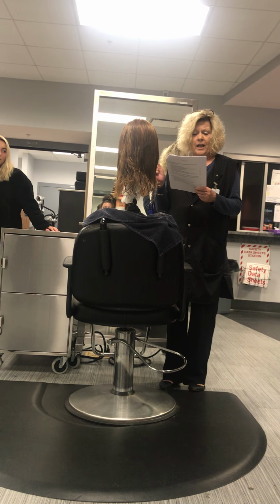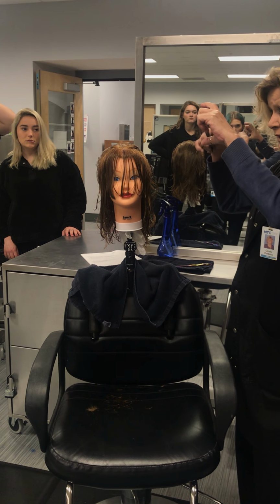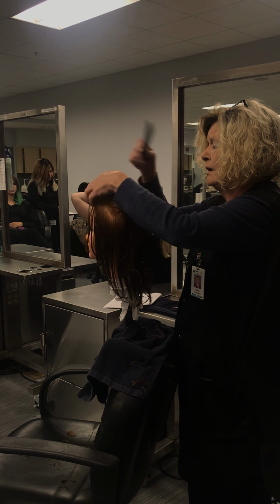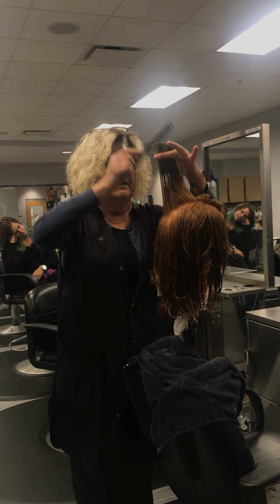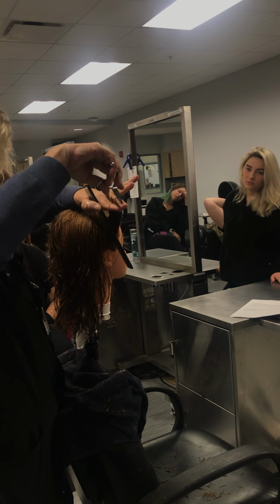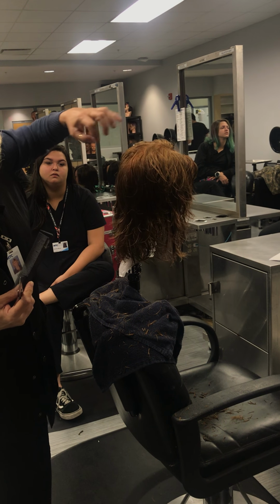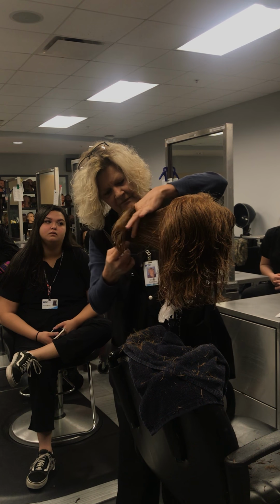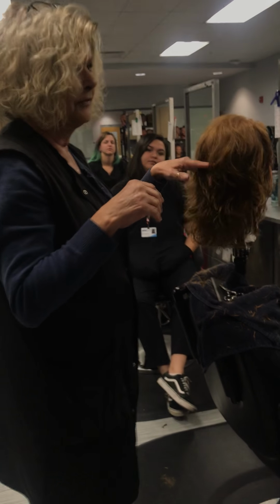Cosmetology: Layers tutorial